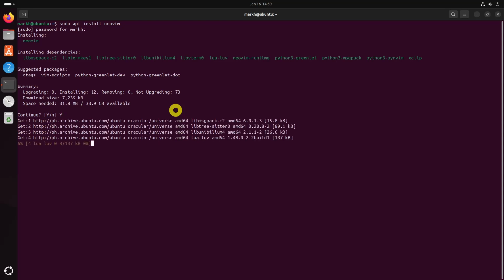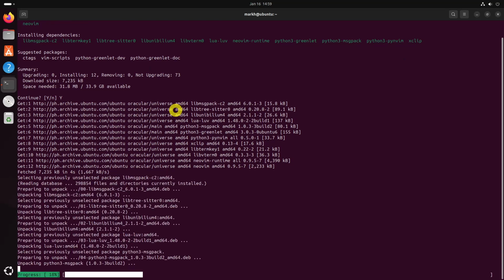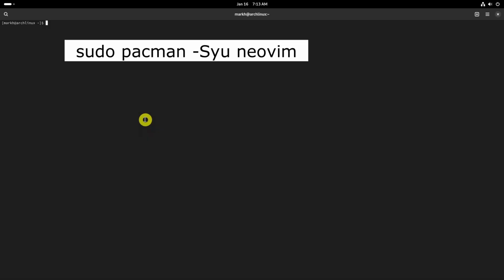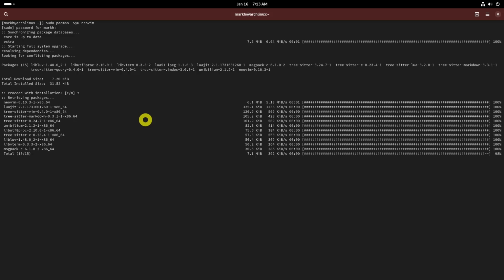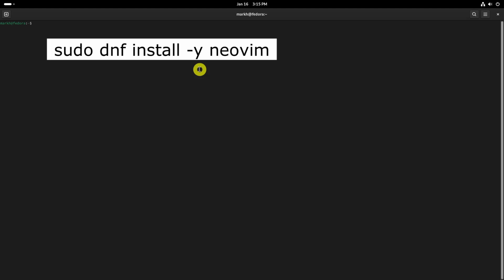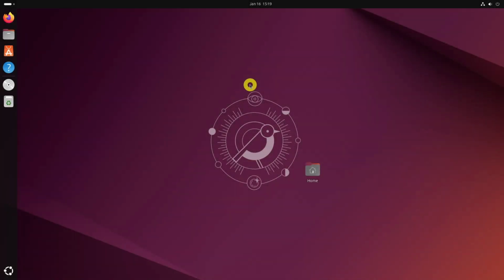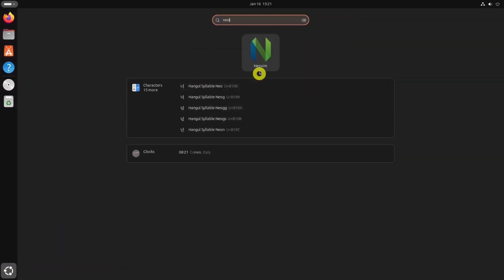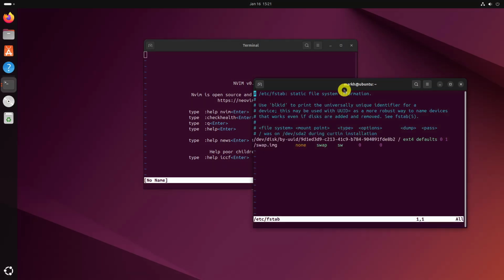How to Install and Use Neovim on Ubuntu and other Linux Distributions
Want to use Neovim? Here, we show you how to install it and get the ball rolling. Vim is also a fork of vi which makes Neovim fork of a fork. So, you can end up using anything for some of its unique traits.

Commands:
sudo apt install neovim
sudo pacman -Syu neovim
sudo dnf install -y neovim
sudo nvim /etc/fstab

What you will learn:
1. Installing Neovim on Ubuntu and Linux
     a. How To install Neovim on Ubuntu and Debian based distributions
     b. How to install Neovim on Manjaro and Arch Linux
     c. How to install Neovim on Fedora
2. How to use Neovim
     a. How To use Neovim after installation is complete
     b. How to exit Neovim editor

Song: Amored - Too Far Gone